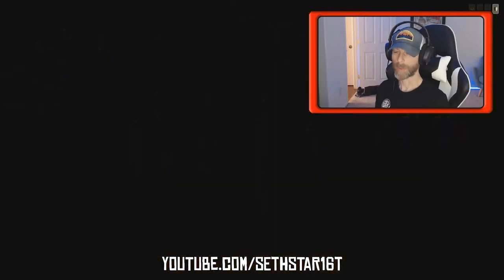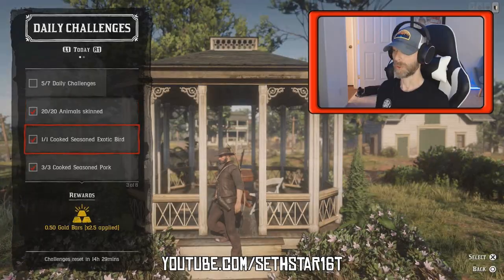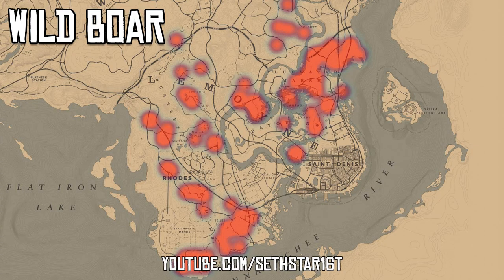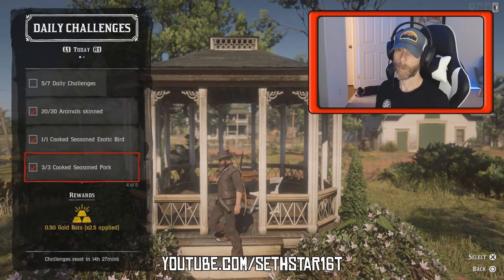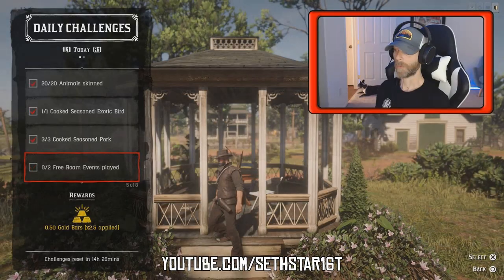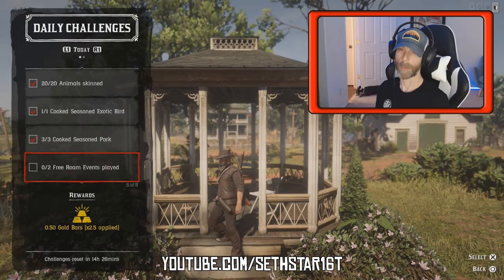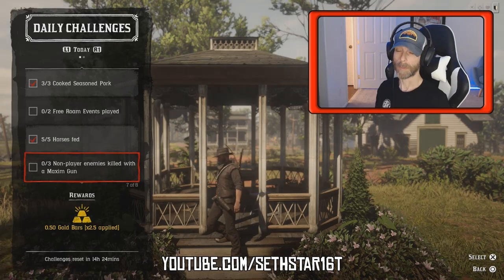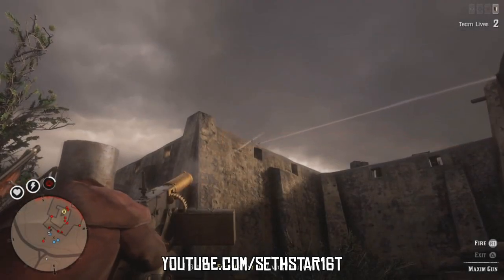60 Second - RedDeadOnline DailyChallenges Guide: 07/27/19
Bayou area today.

(1) Animals Skinned (20)
(2) Cooked Seasoned Exotic Bird (1)
(3) Cooked Seasoned Pork (3)
(4) Free Roam Events Played (2)
(5) Horses Fed (5)
(6) Non-player Enemies Killed with a Maxim Gun (3)
(7) Spoonbills Skinned (2)

We are now over 580 subs in just over 7 weeks on YouTube! Thank you for all the support!